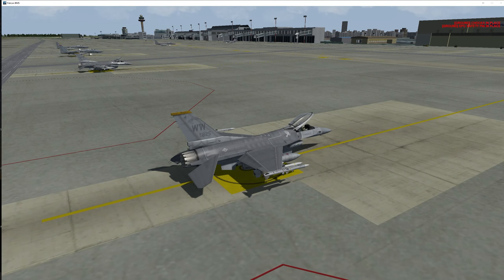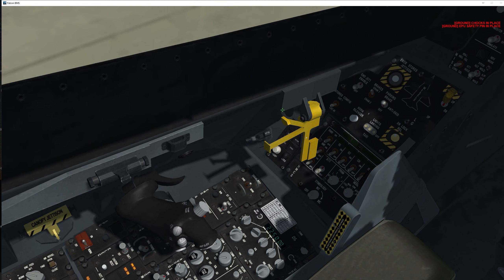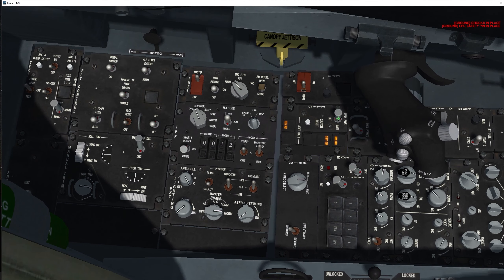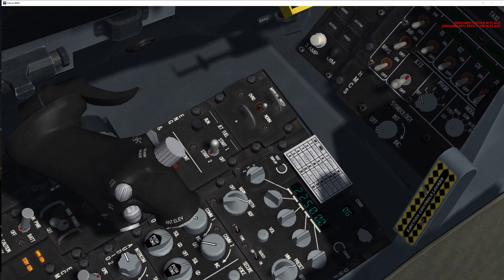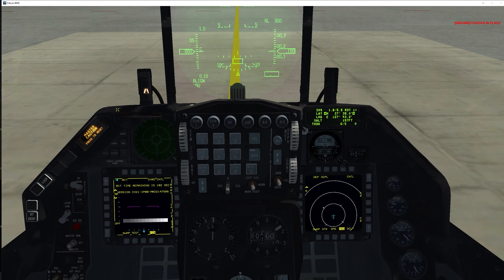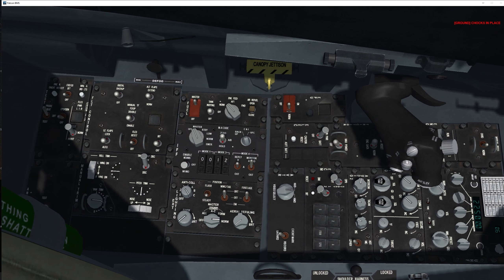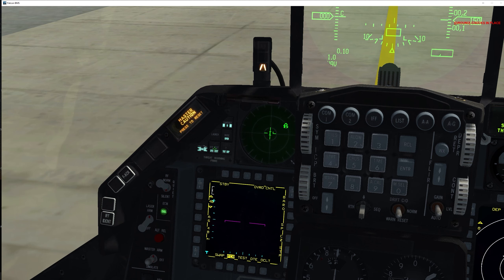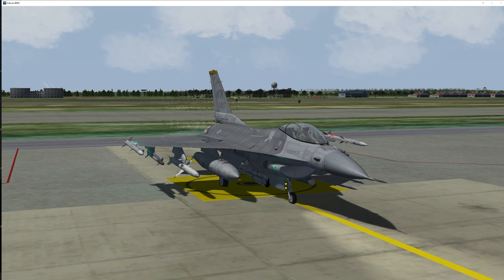F-16 Cold and Dark Engine Start-Up - Falcon BMS 4.35 - 3 Sweep Method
(RE-UPLOAD: Fixed a resolution issue) Hello everyone! Have been practicing my engine start-up procedures in Falcon BMS 4.35 and wanted to share as it may be useful for you! Also, here is the checklist I made for my self that may aid you:

BMS F16 START-UP - 3 SWEEP METHOD

1ST SWEEP : BEFORE ENGINE START-UP (LEFT-TO-RIGHT)

1. EXT LIGHTS: As required.
2. FUEL: ENG FEED to NORM. *Failure to do so will feed engine with gravity only.
3. ELEC: MAIN PWR to BATT (BATT TEST EYECANDY) *Do not rest feet in rudder pedals as braking can deplete the JFS (jet fuel starter) accumulators, new 4.35.
4. AUDIO: COMM1, 2, MSL, THREAT, INTERCOM and ILS volume FULL CW.
5. BACKUP UHF: Left knob to BOTH, right knob as required.
6. CLOSE CANOPY AND LOCK SPIDER *Doing so during JFS operation may result in a failed JFS start.
7. LIGHTING: As required.
8. AIR COND: AIR SOURCE to NORM *Failure to do so may result in EQUIP HOT caution and  equipment damage and malfunction.
9. ANTI ICE: Set to ON *Must be in ON for a later test, new 4.35.

2ND SWEEP: ENGINE START-UP (LEFT-TO-RIGHT-AND-BACK)

1. ELEC: MAIN PWR to MAIN PWR (Enables the generator)
2. START-UP: Confirm throttle is in cut-off position. JFS to START 2. At 25% RPM set throttle to IDLE. *2 JFS accumulators are available, start 1 uses 1 each start-up attempt (50/50 chance of engine start), start 2 uses both. If JFS ACC are depleted and start-up is unsuccessful, they must be recharged by the ground crew.
KEEP AN EYE ON:
- HYD/OIL PRESS Light off between 30-35% RPM *If not, and pressure below 15 psi, fault is present, throttle to cut-off
- FTIT should increase proportional to RPM. Not go above 700C, if above 750C, Hot Start is present, set throttle to cut-off
- CONFIRM GOOD START-UP: Fuel Flow Between 700-1700. Oil Press above 15. Nozzle position above 94%. FTIT Never above 800. Hydraulics at 12 o Clock Position and 3 gear green lights.
3. TEST PANEL: EYE CANDY MOSTLY, PROBE HEAT ONLY SYSTEM THAT MAY FAIL
4. EPU: Remove EPU Safety Pin (Ground Crew) *EPU Check can be skipped. PROBE HEAT to ON, failing to do so may result in in-flight issues
5. AVIONICS POWER: All switches on. When DED alive, EGI to ALIGN NORM
6. SNSR PWR: RDR ALT to STBY, FCR to ON, left and right chin hardpoints as required.
7. DED: Confirm EGI Alignments has commenced.
8. HUD: Switch ON via the ICP SYM thumbwheel. Reset FLCS to clear Faults. Clear the MFL on MFD TEST page via OSB 3.
9. IFF: CNI to UFC. IFF MASTER to STBY.
10. Load Data Cartridge on DTE Page via OSB 3.
11. Set up radios as required.

3RD SWEEP: AFTER ENGINE START (LEFT-TO-RIGHT)

1. FLCS BIT *Test is eye candy.
2. MANUAL TRIM Panel: Check all needles are centered.
3. AIR REFUEL CHECK *System rarely fails so check can be skipped.
4. ECM to OPR.
5. SEC Check: Not mandatory for a ready-to-go jet.
6. TWA: Power On. CMDS: RWR, JAM, Chaff, Flare set to ON. Mode as required.
7. Set Stores Config as required
8. RWR: Test and handoff, failure to handoff will prevent system to warn from threats.
9. Use this time to configure mission settings such as navigation aids, weapons settings, pre-briefed joker, get ATIS info, etc.
10. Confirm no faults remaining, if so, do as required. Depress F-ACK.
11. Confirm alignment is complete and set EGI to NAV.
12. ANTI-ICE: Turn OFF and confirm FTIT dips at least 10C. Set Anti-Ice to Auto.
13. Test and activate oxygen.
14. Set parking break, remove wheel chokes, activate NWS, arm seat when not having a obstacle over your head.
15. You are ready to taxi.

On Runway: Landing lights, IFF Knob to NORM, RADAR ALT to ON, NWS OFF

Current Specs:
R9 3900X
32GB RAM @ 3200Mhz
RTX 3090
3 Monitor set-up @1440p
Reverb G2
Track-IR 5 + PRO Clip
T16000M Hotas + Rudders